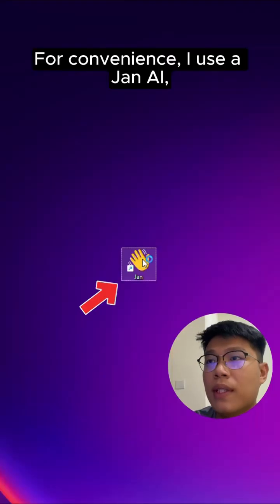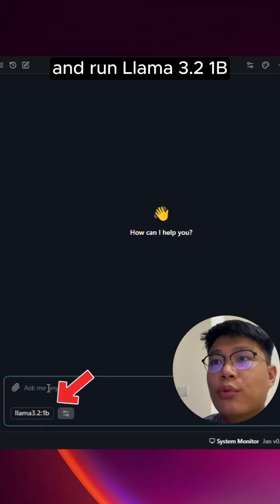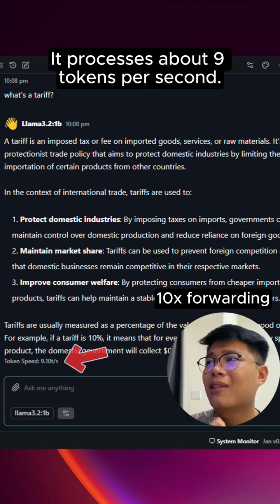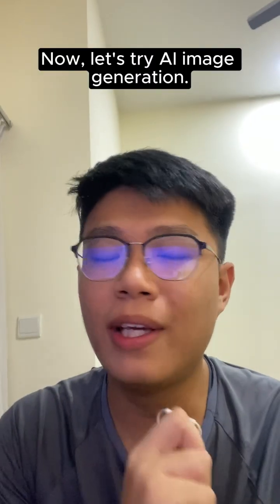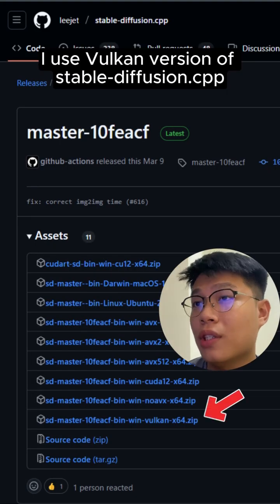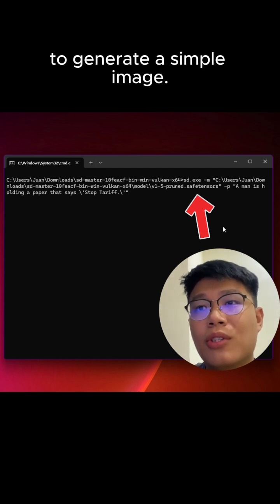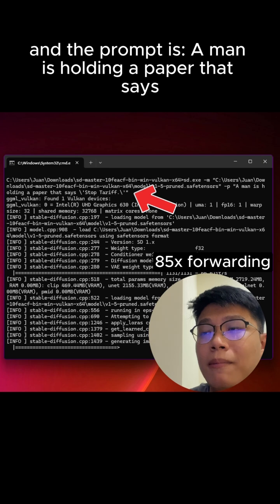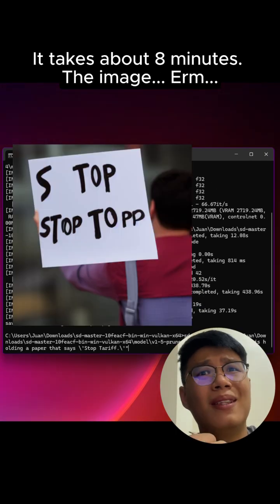Can I Run AI on Intel UHD 630?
I tested if my entry-level Intel UHD Graphics 630 could handle AI tasks. I tried running LLaMA 3.2 1B chatbot using Jan AI and the Vulkan API. I also ran Stable Diffusion 1.5 using the Vulkan version of stable-diffusion.cpp. Turns out, my CPU is way more capable than the GPU.